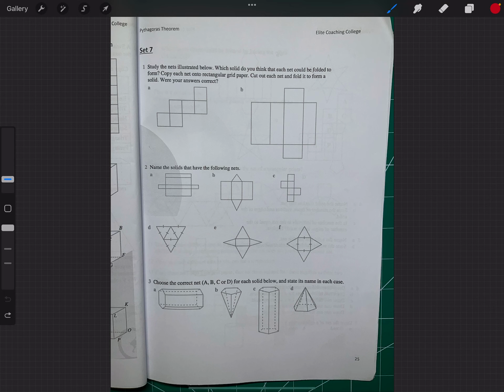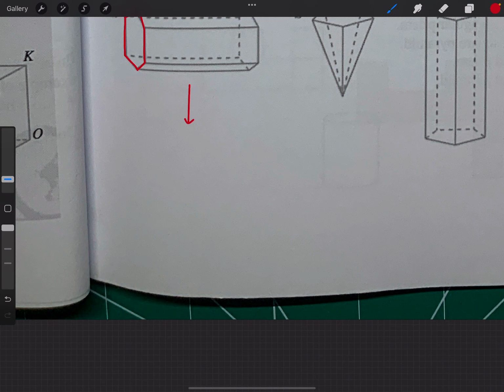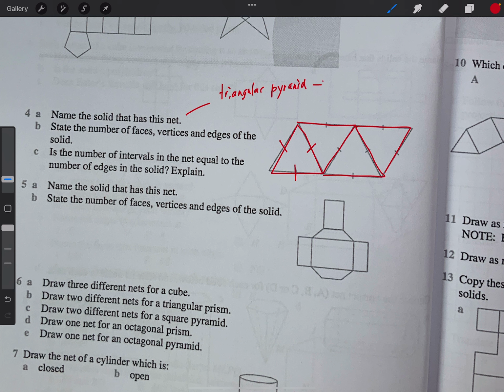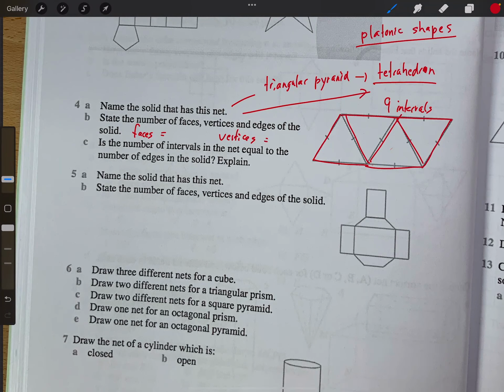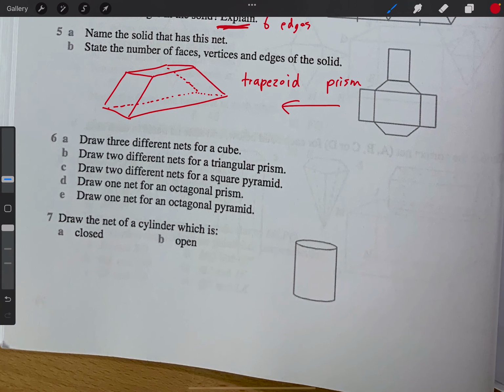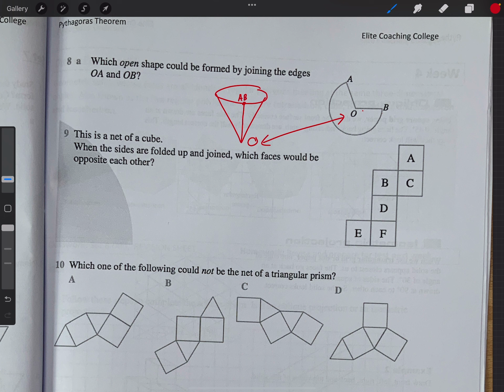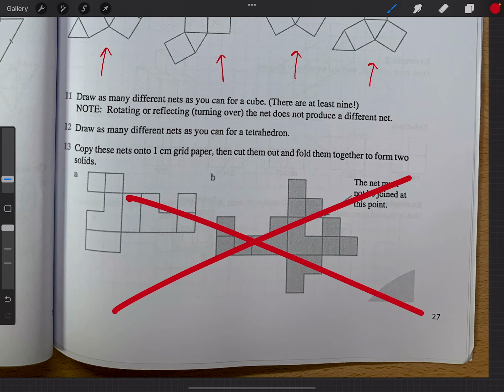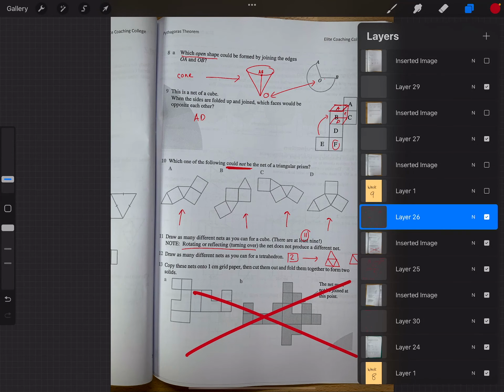Year 7 - Pythagoras & Solids - Week 8 Set 7